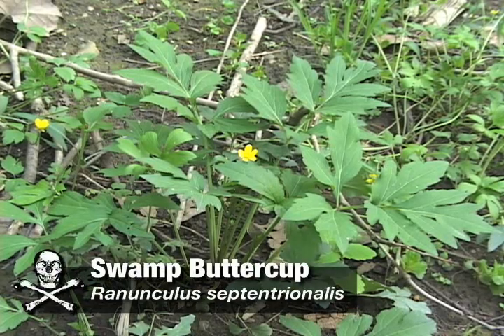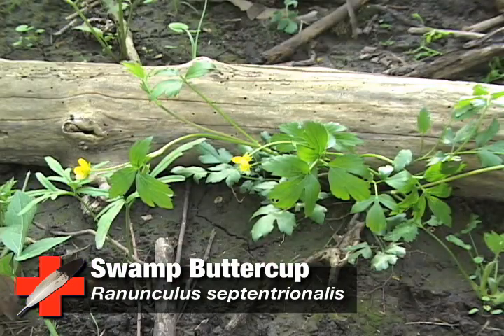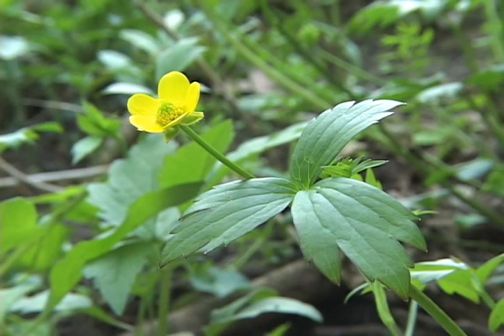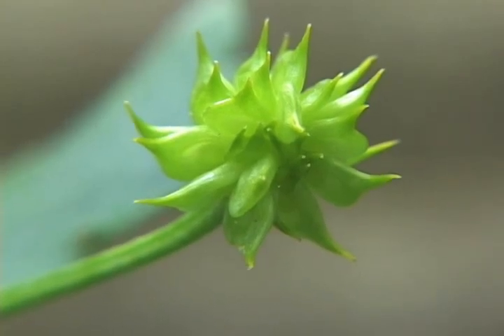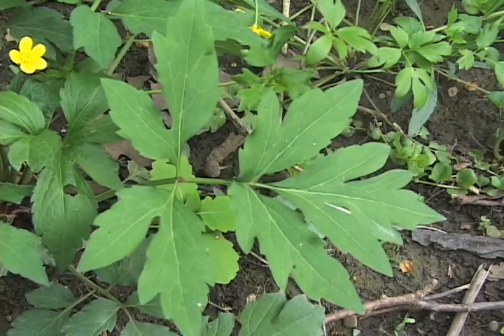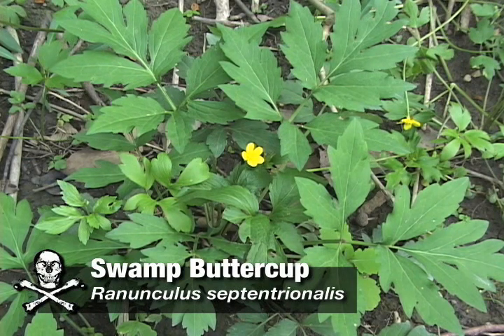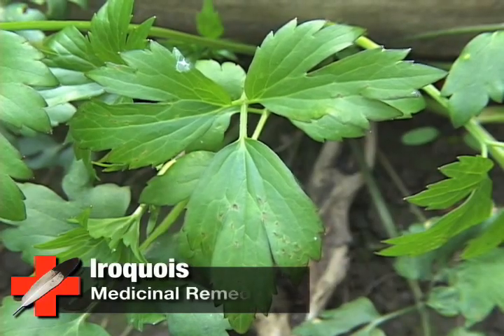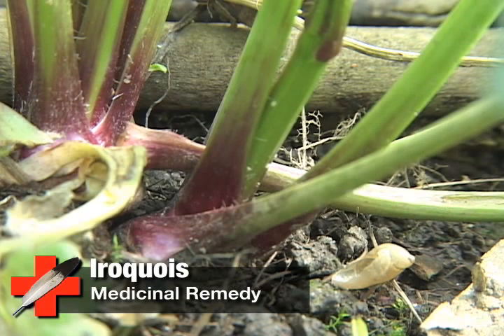Swamp Buttercup: Poison & Medicinal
Swamp Buttercup, Ranunculus septentrionalis, learn how to identify this poisonous plant and learn how it was historically used by the Iroquois Indians.